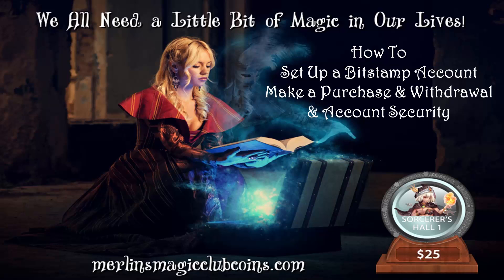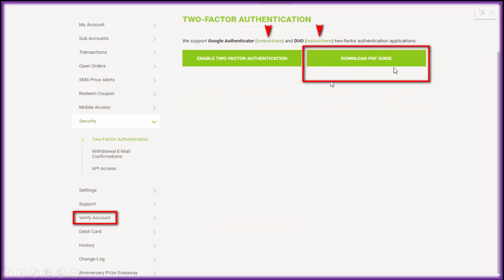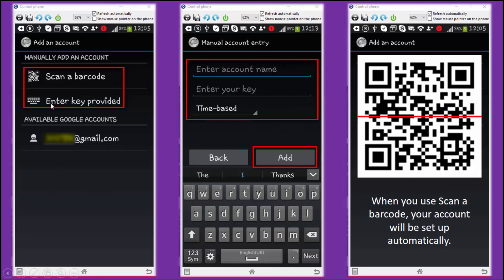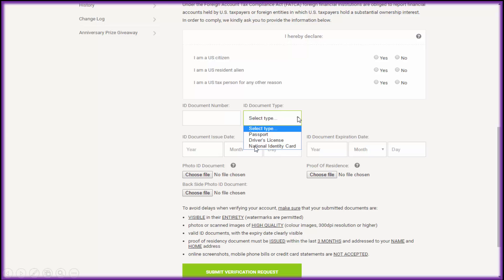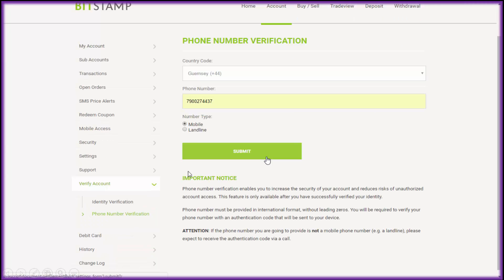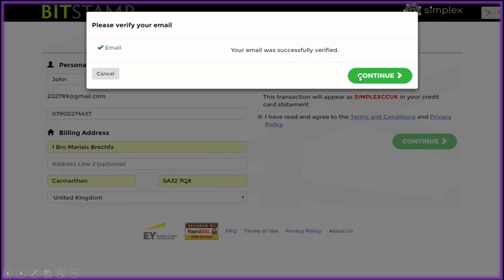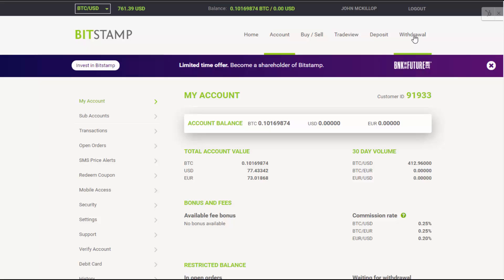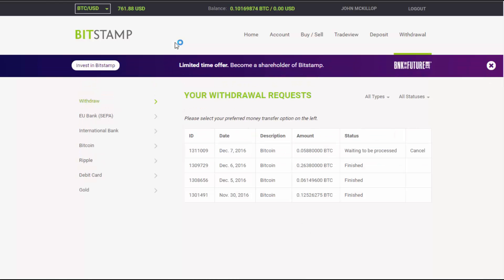Bitstamp & Simplex setup plus bitcoin purchase & withdrawal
In this video you will see how to set up a Bitstamp account, verify your ID and secure it...

The links below will get you the downloads you need

Bar-code reader for android...

Windows version... for use on Chrome